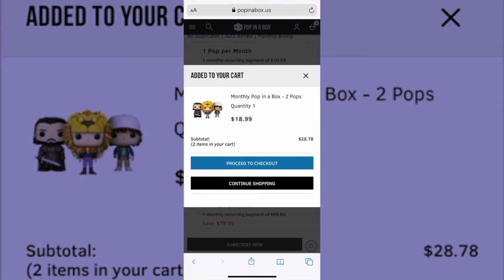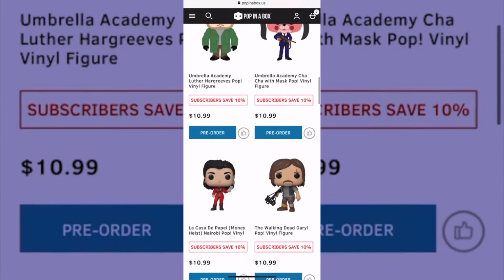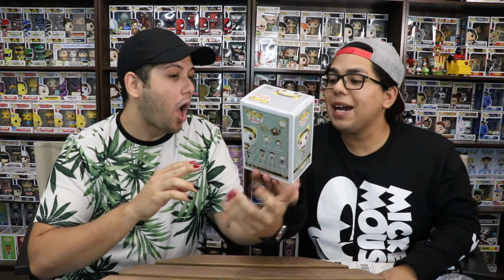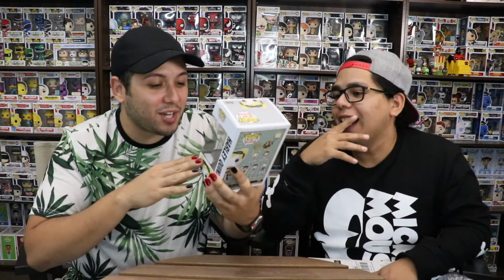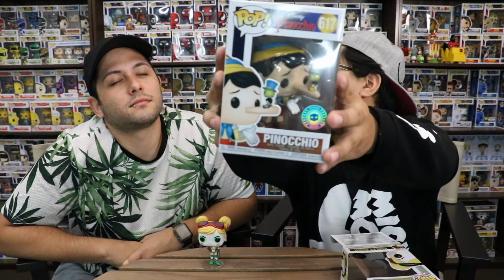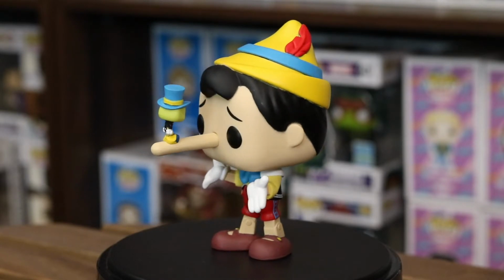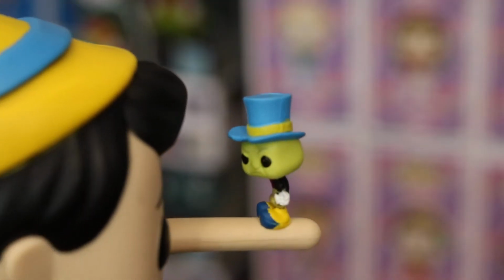Pop In A Box Mystery Box | # 4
Watch us unbox our 4th Pop in a box mystery boxes. Hope that you enjoy the video!!